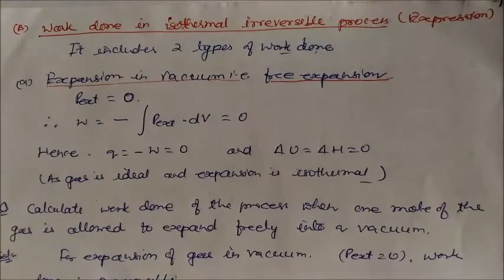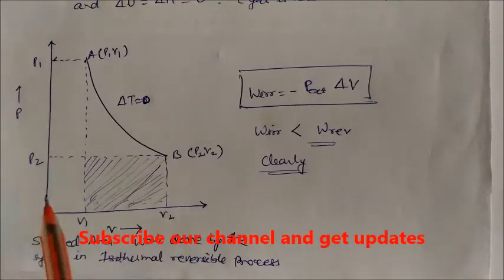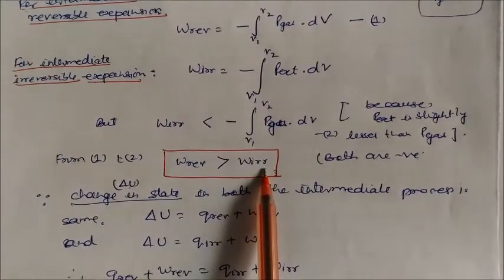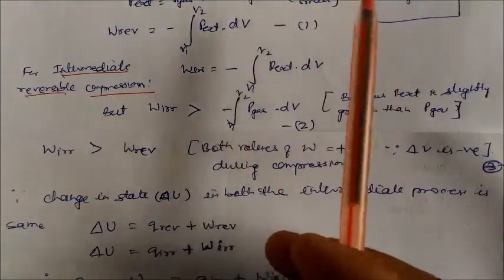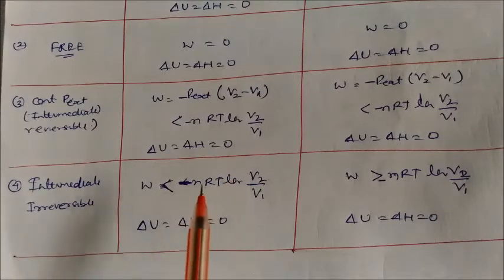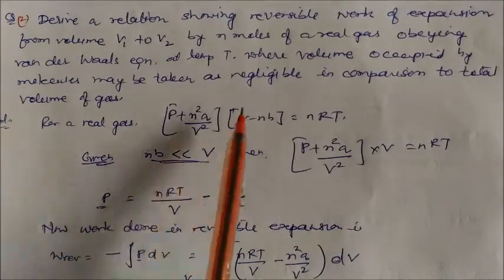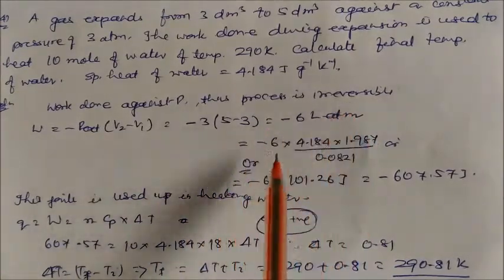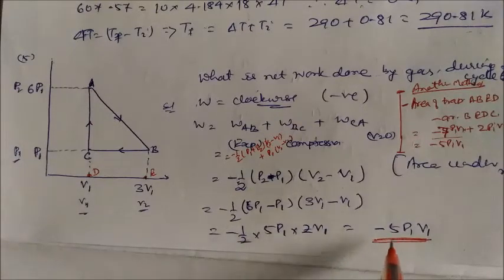Work done in isothermal irreversible process: LN-CLASS XI CHEMISTRY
Work done in isothermal irreversible process